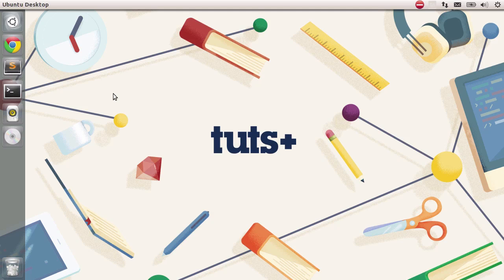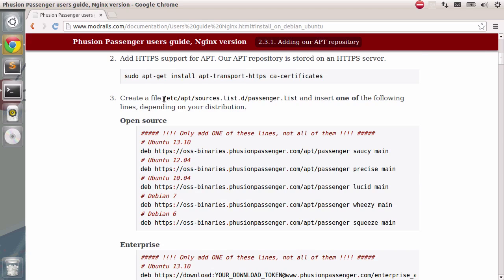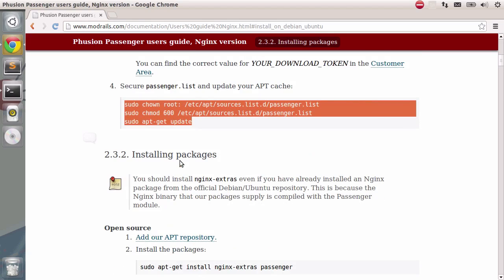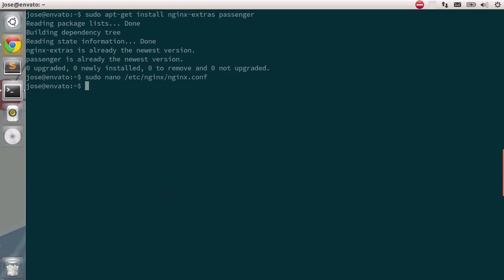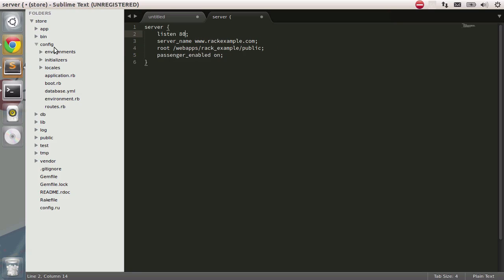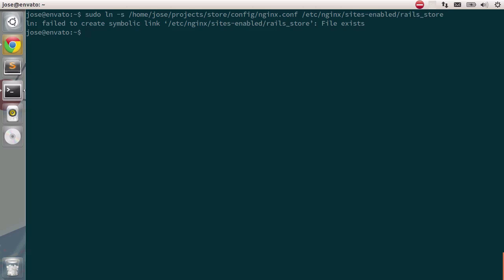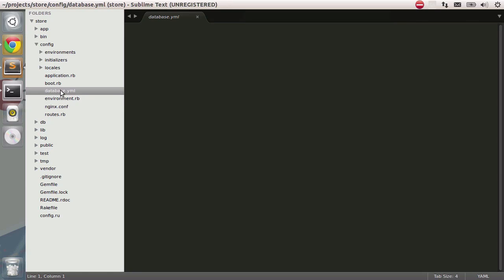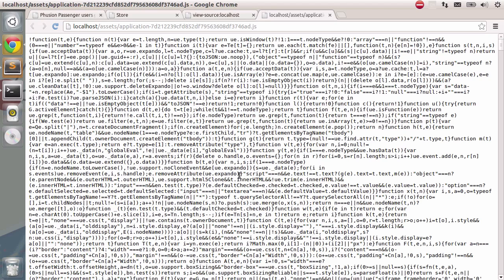12 Ruby and Linux Configuring Nginx